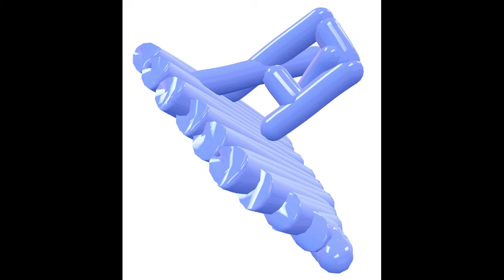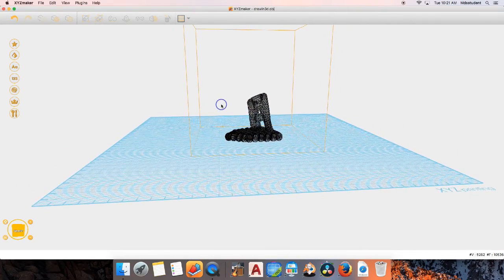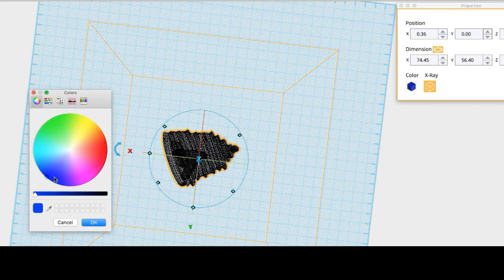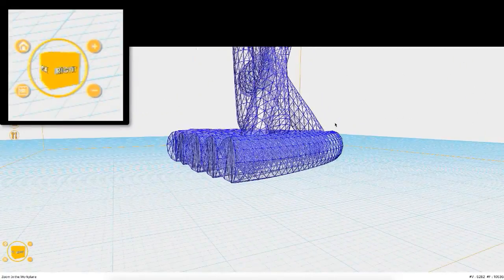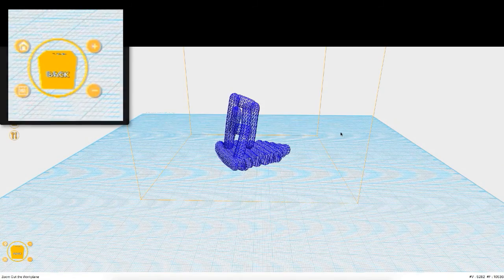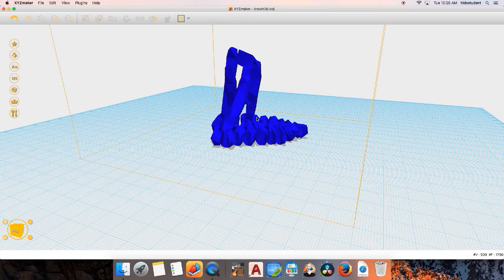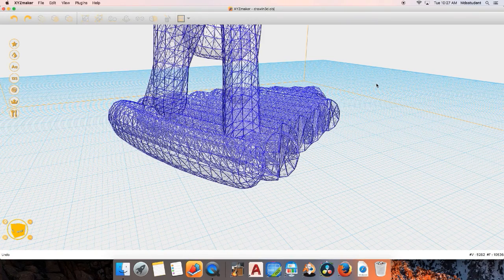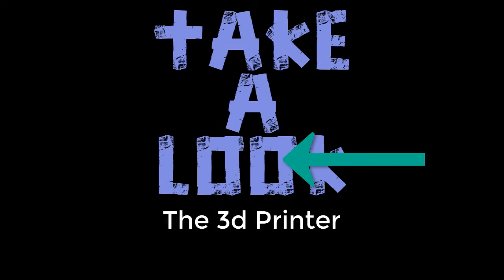3d Printing - Quick Look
A quick look at using the 3d printer in the ARC

Created by the Tech Dept. of Mount de Sales Academy in Macon, GA.